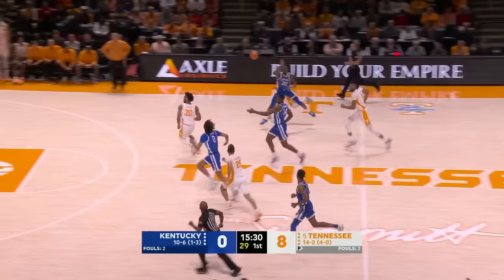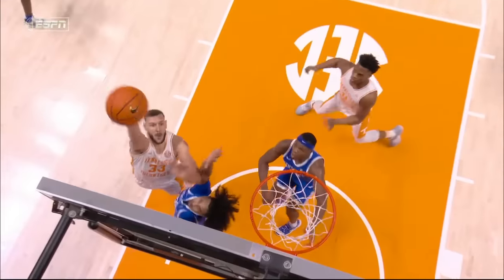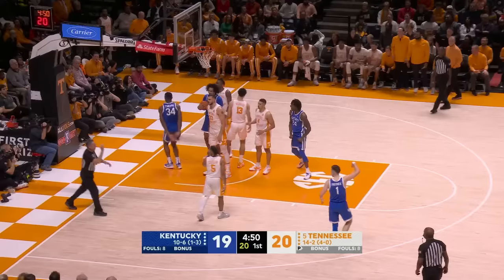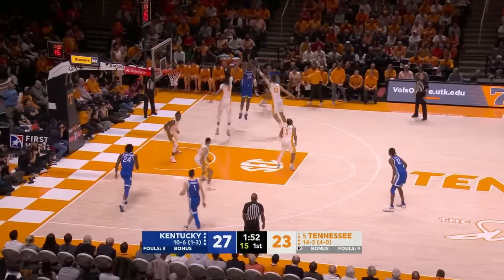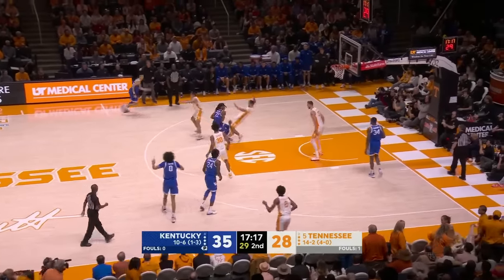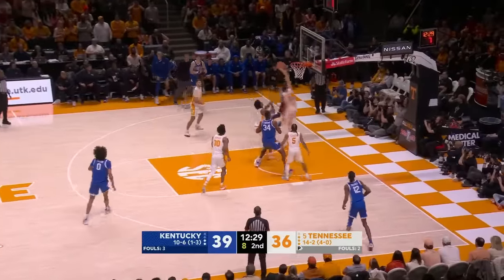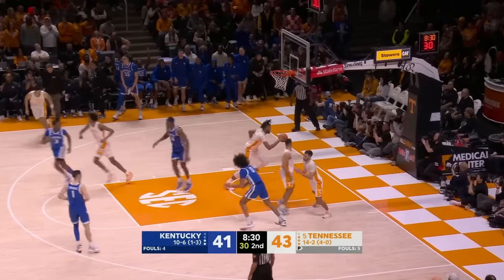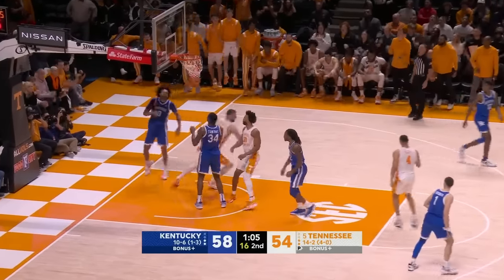Kentucky Wildcats vs. No. 5 Tennessee Volunteers | Full Game Highlights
The Kentucky Wildcats defeat the Tennessee Volunteers, 63-56. The Wildcats were lead by Oscar Tshiebwe with 13 PTS and 15 REB.